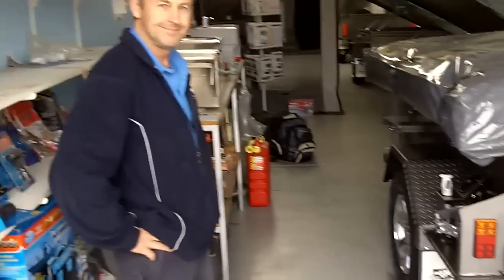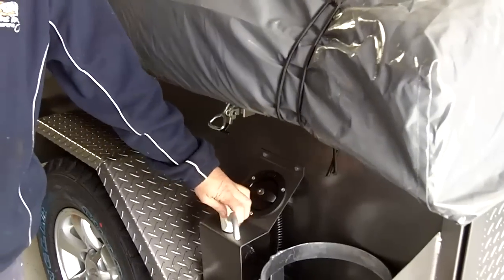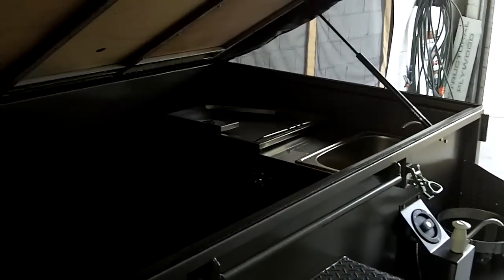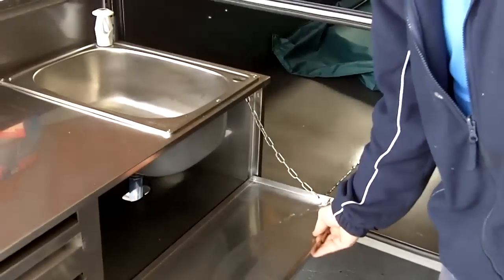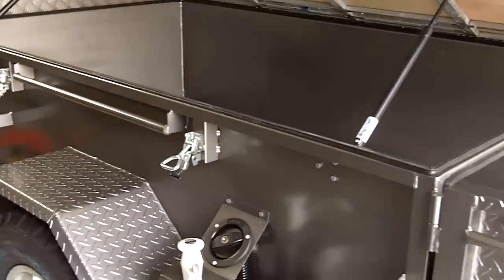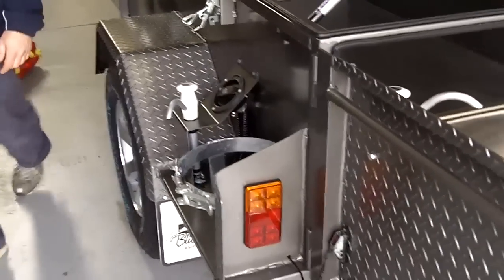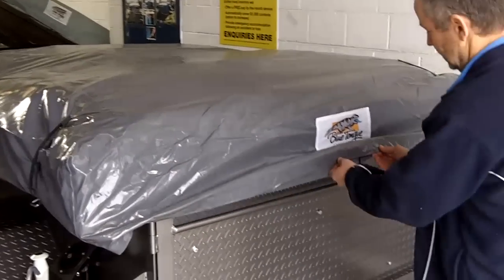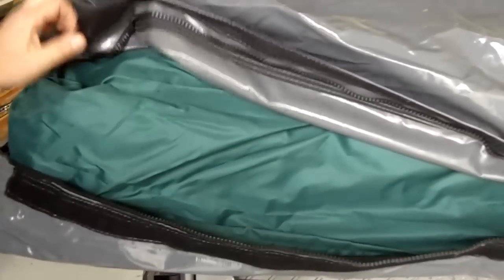My Camper Trailer - Full-Off Road Standard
If you're looking for high quality Australian made camper trailer thats doesn't compromise quality for the sake of price then you've come to the right place.

My Camper Trailer is Australia's online superstore for camper trailers.

Non-bias advice on campers that you won't get anywhere else.

We only offer high quality Australian made camper trailers, so you can rest assured your brand new toy is as tough as it gets.